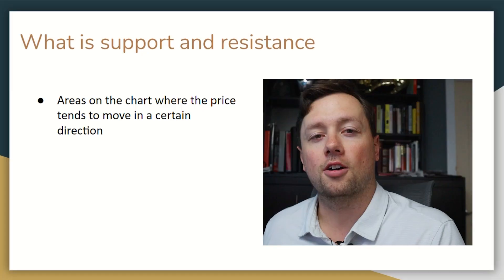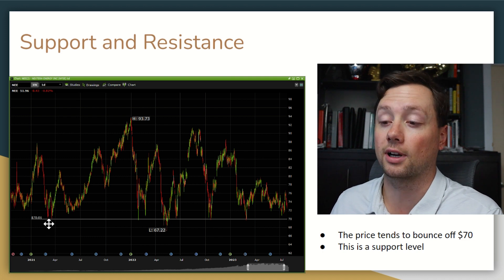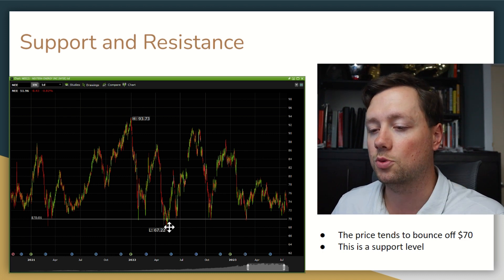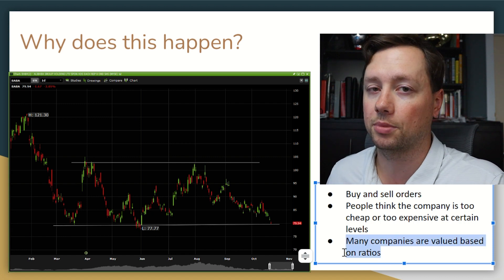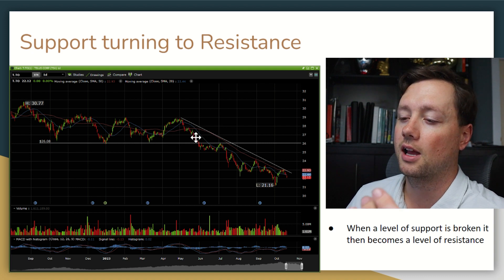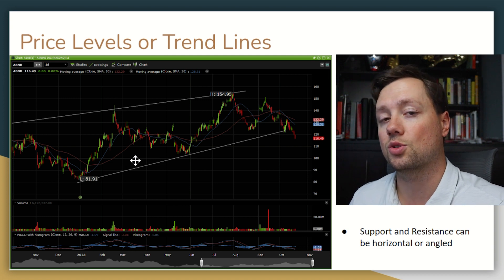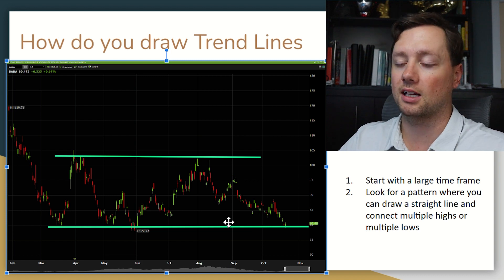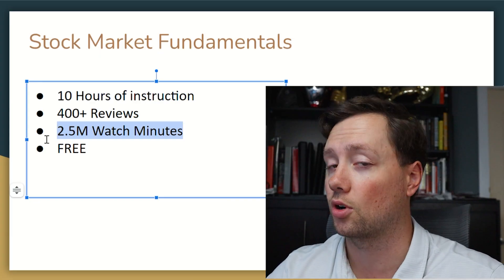How to Use Support and Resistance to Find Trades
Here is how to use support and resistance to identify trades as well as your entry, exit and stop loss positions.  In this video I am going to cover how to identify support and resistance, how to draw support and resistance and how to use it in your trading.